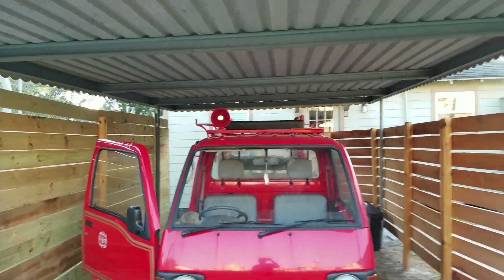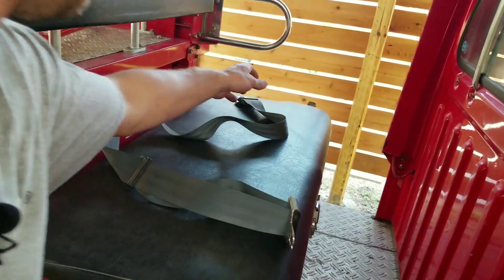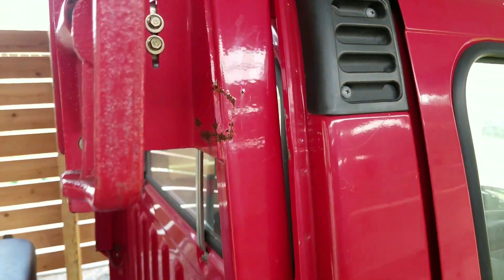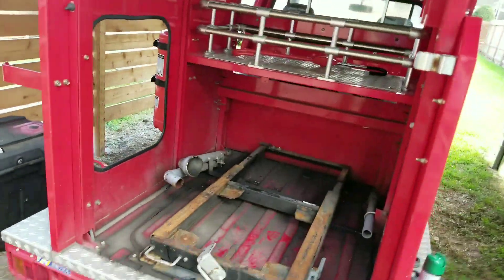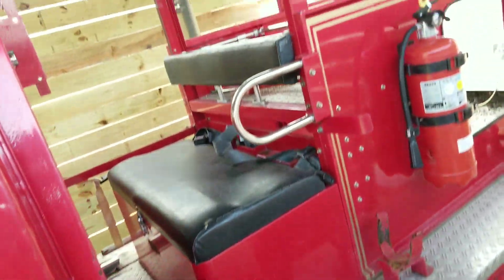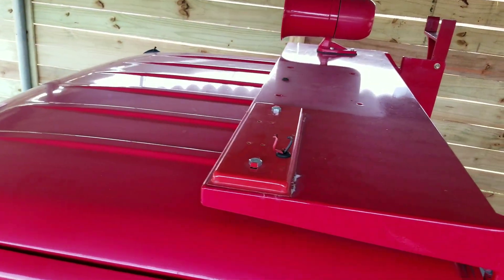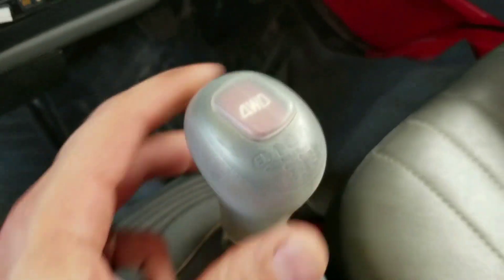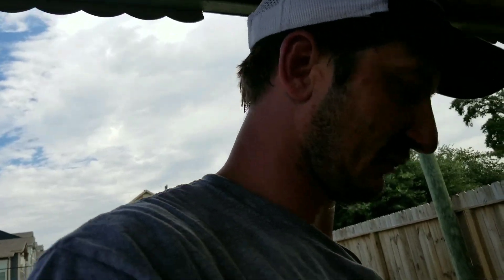Monday Morning Minitrucker, episode #1. Subaru Sambar KS4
Weekly minitruck show, featuring new mini trucks, tricks, updates, and overall cool mini stuff. This episode we walk around our new Subaru Sambar fire truck. Hose, water pump, and nozzles are inbound soon. 4WD BRUSH truck.